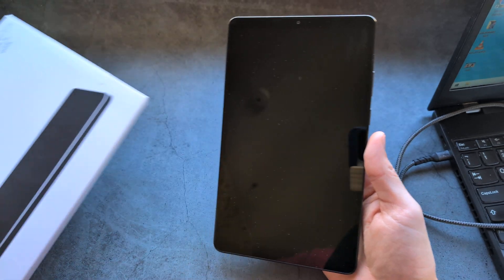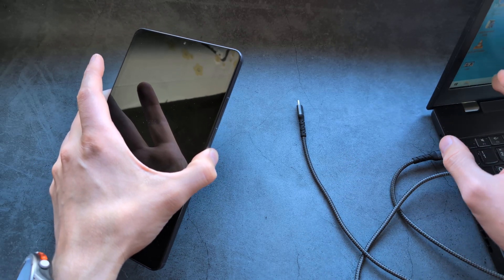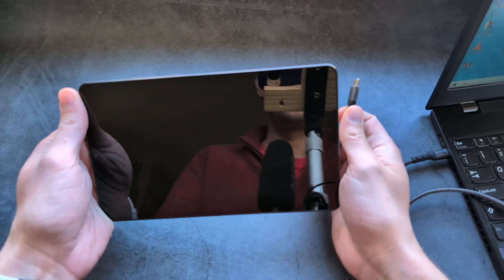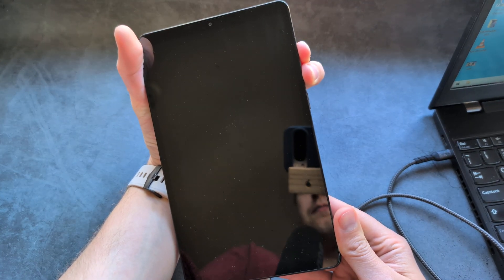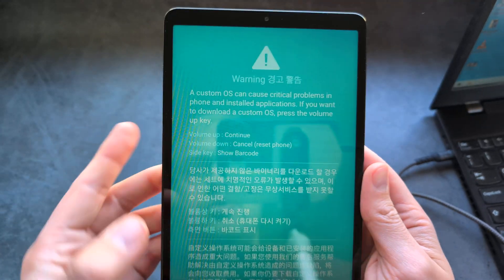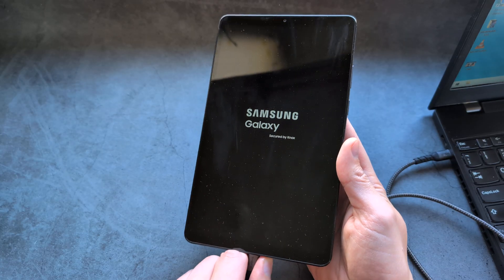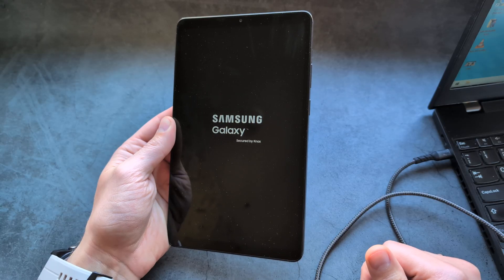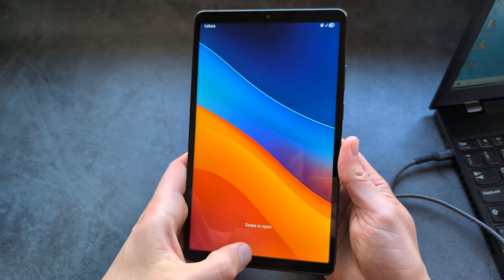How to Turn On Samsung Galaxy Tab A11 / A11+ Without Power Button / Broken Power Button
Turn ON if Power Button is broken or not Working